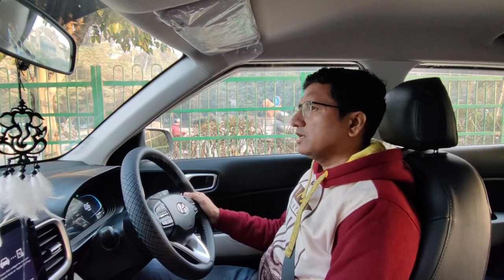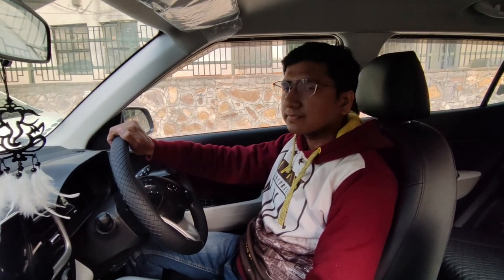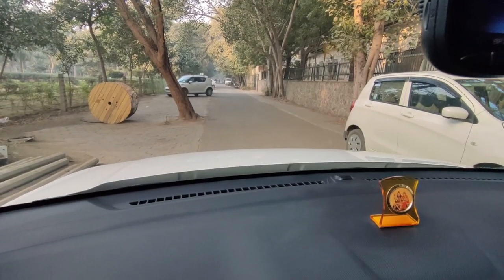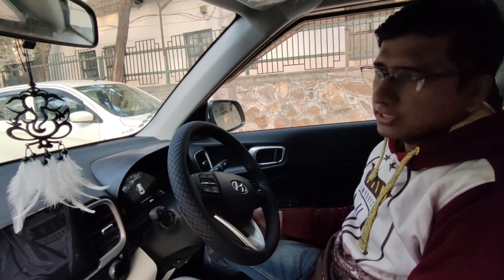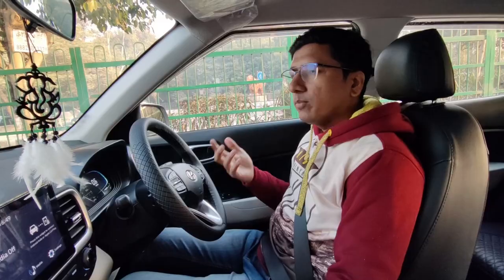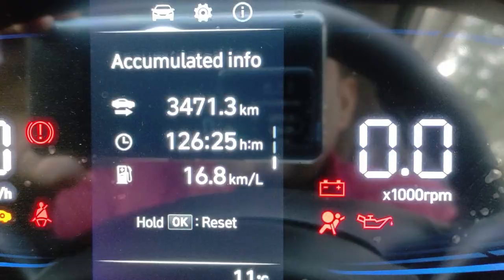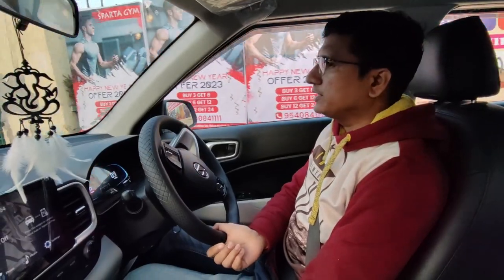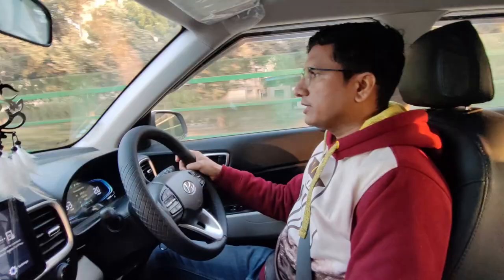Hyundai Venue Feedback by Nexon Owner | Venue first impression🔥